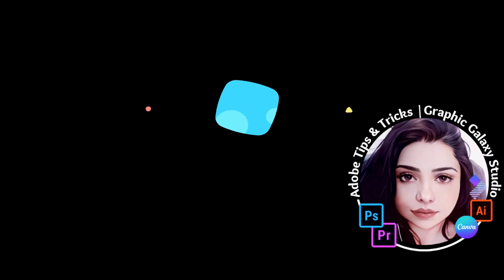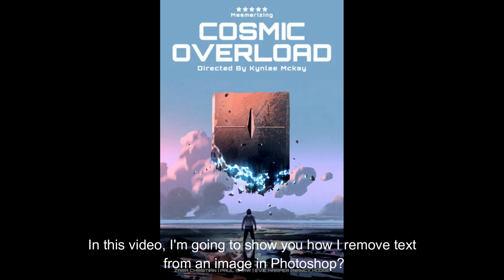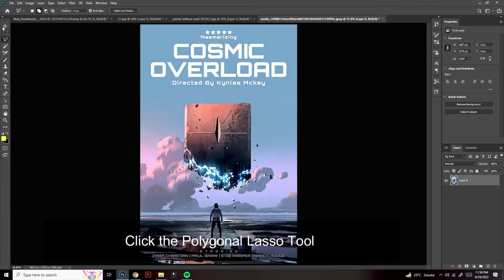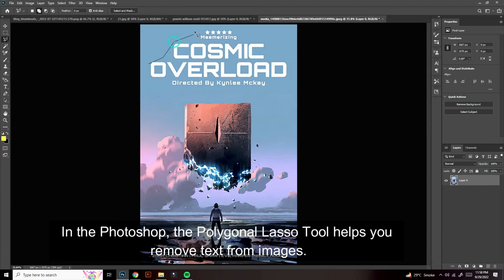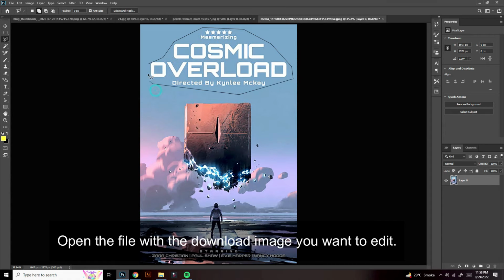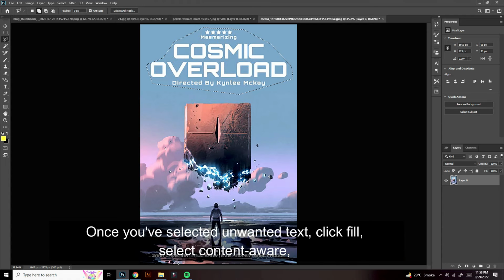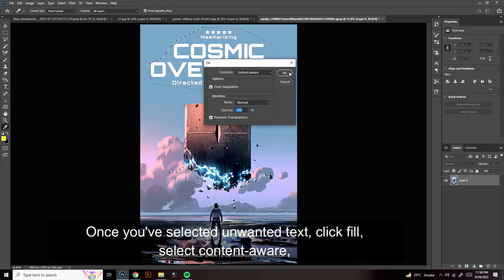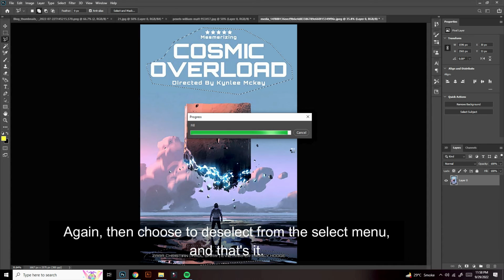🚀how to cut text from image in photoshop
👉how  to remove text from a picture in adobe photoshop!👈

The lasso tool could be used to choose the text. Right-click once, and then select content-aware fill. Selecting auto in the options should remove the text rather effectively.

✅remove text from image free
✅remove text from image photoshop 2022
✅remove text from image without removing background online free
✅remove text from image photoshop online
✅how to remove text from a picture without photoshop
how to remove text from image without removing background on android
✅how to remove text from image without removing background

✅remove beard from photo online free
✅remove person from photo free
✅remove text from image photoshop
✅remove front image
✅clean photo online free
✅remove person from photo photoshop
how to remove text from a picture in adobe photoshop express

✅how to remove text from image in photopea